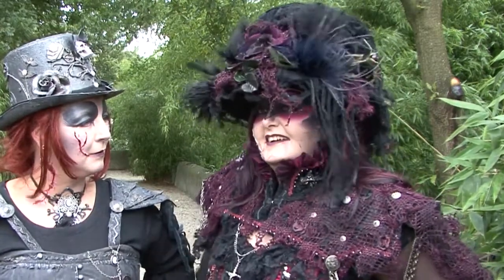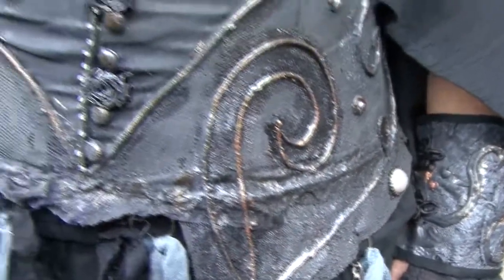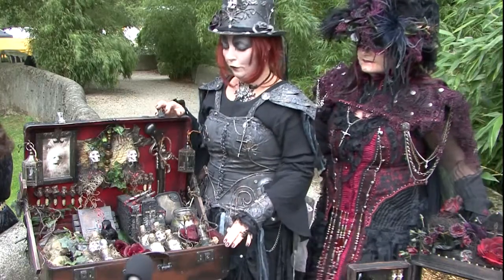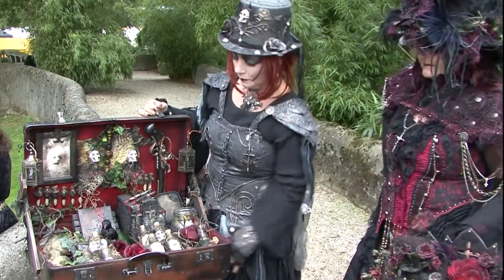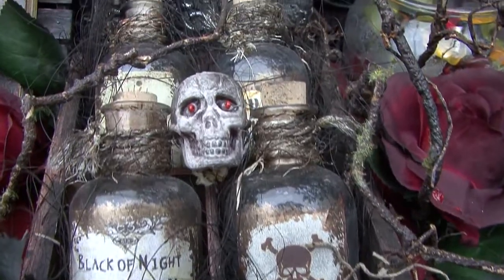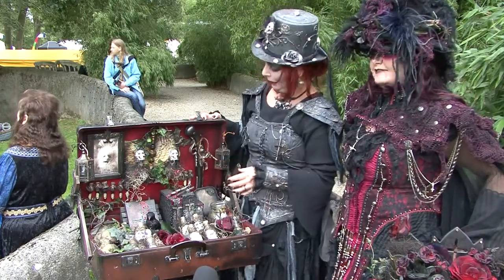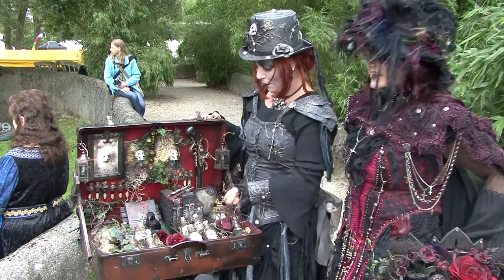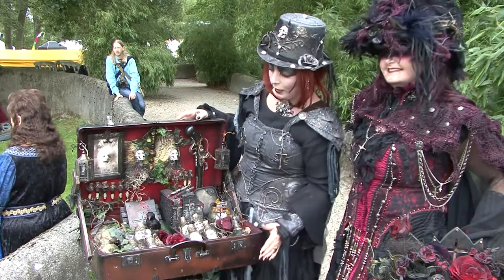Vampire hunters at the Elf Fantasy Fair Arcen 2011